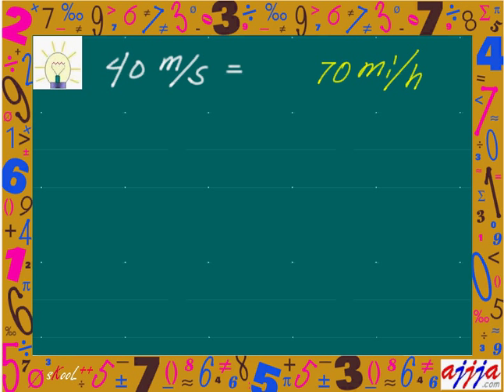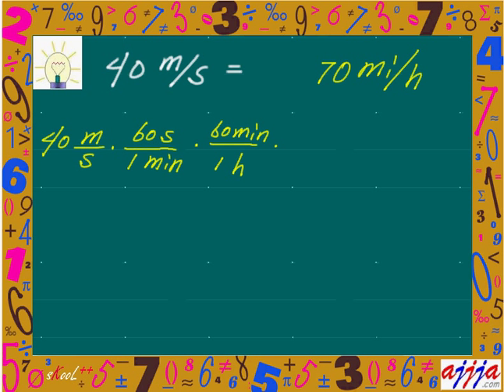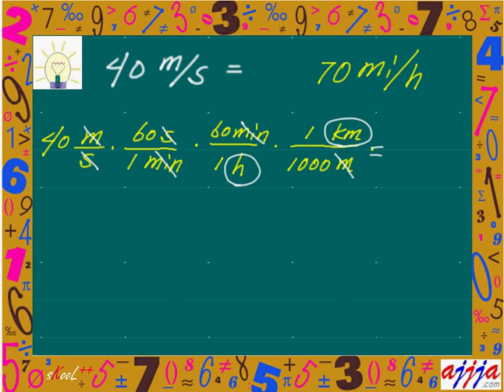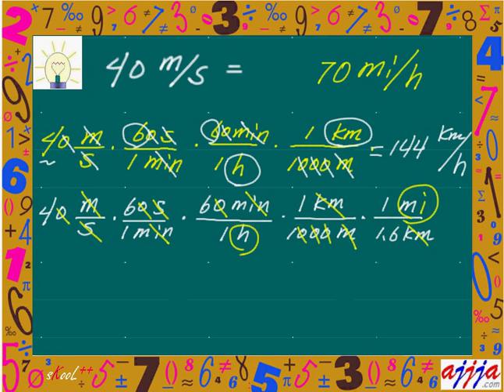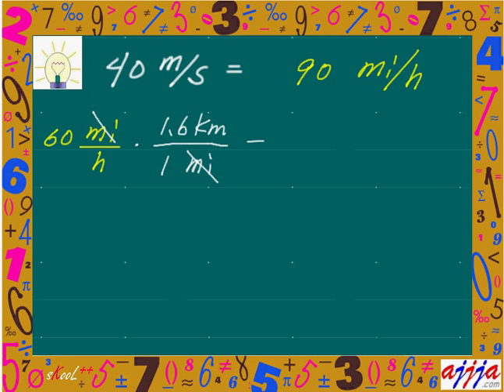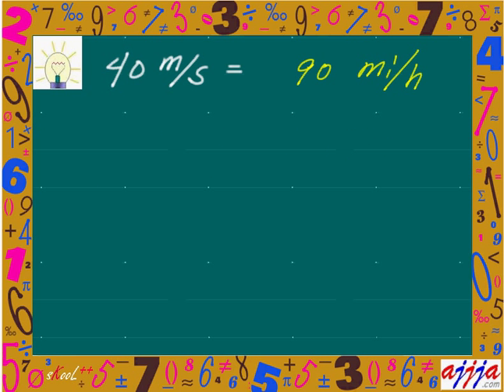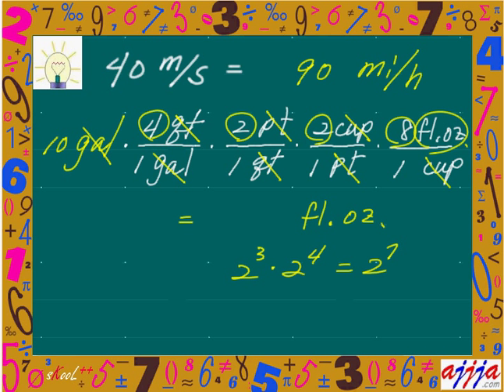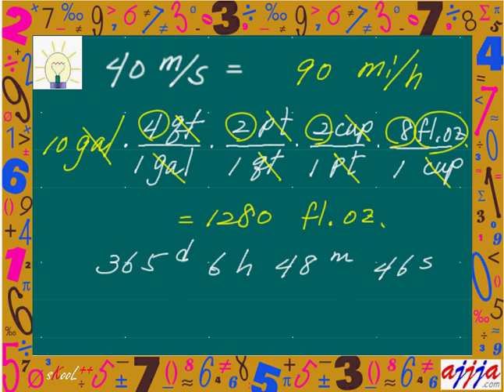Common Sense Math - Conversion Factor Standard Metric etc Pat1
Common Sense Math - Conversion Standard Metric